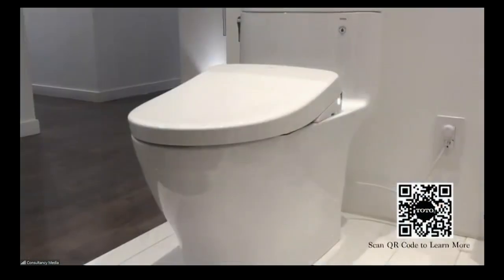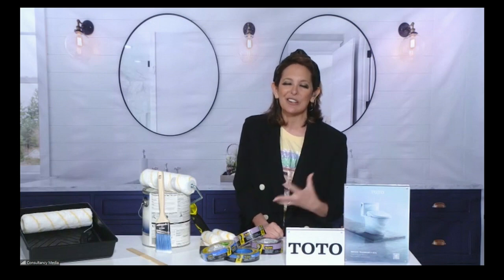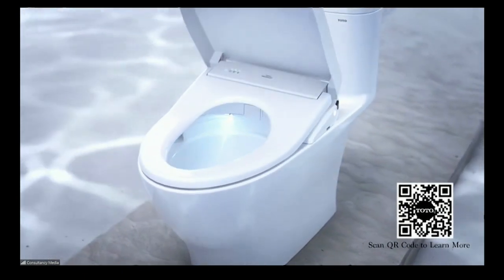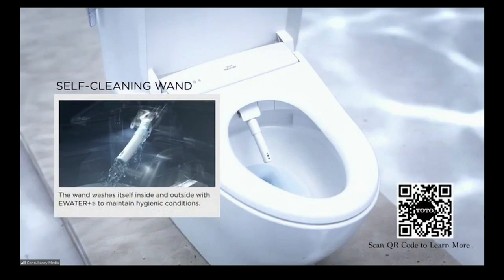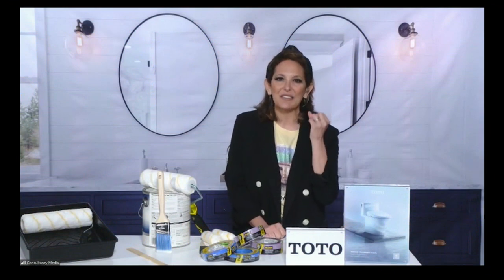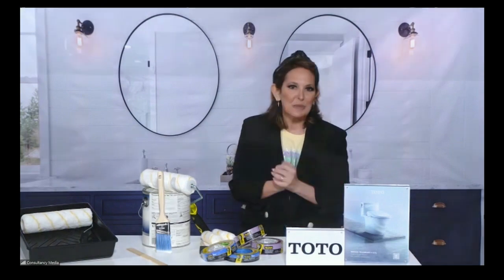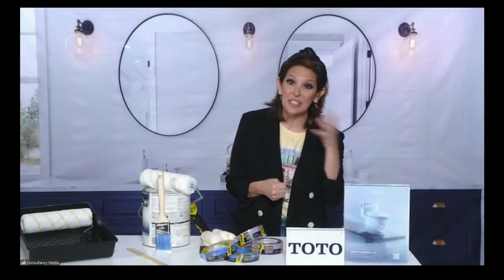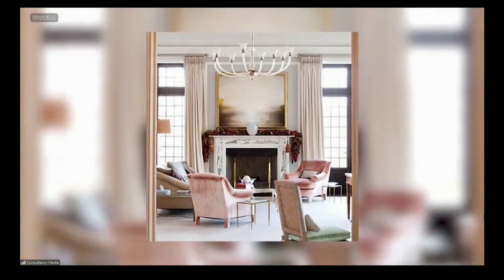Home renovations for the summer